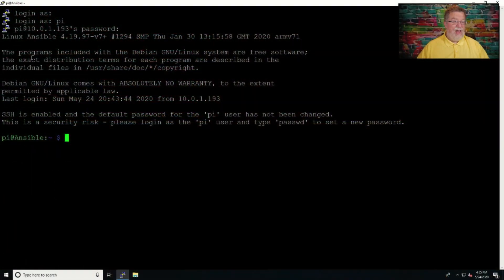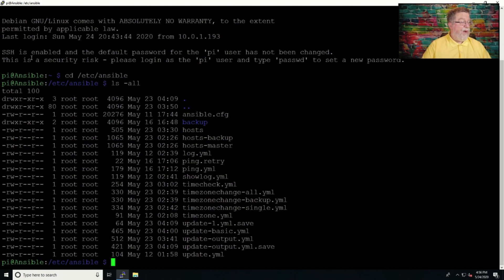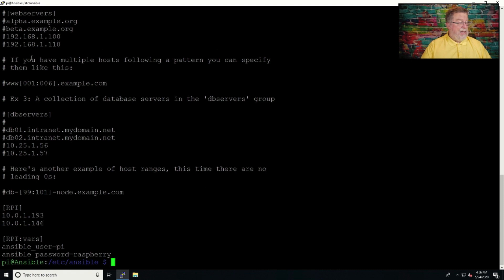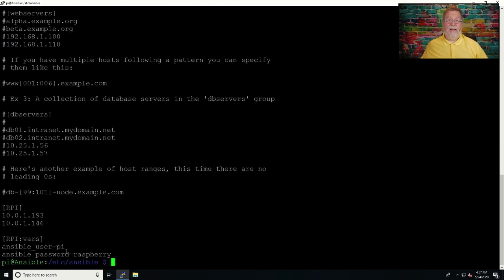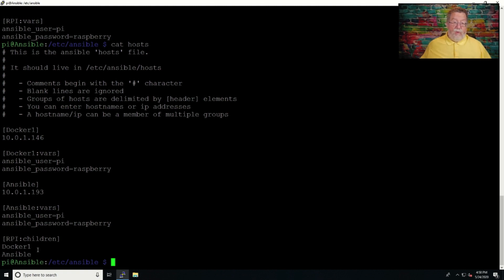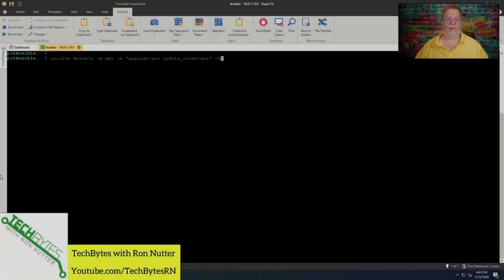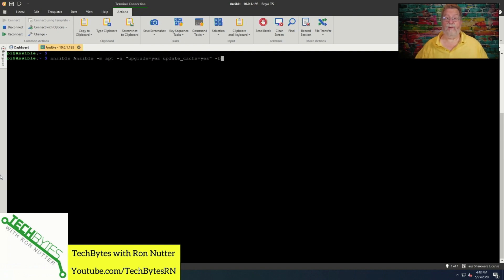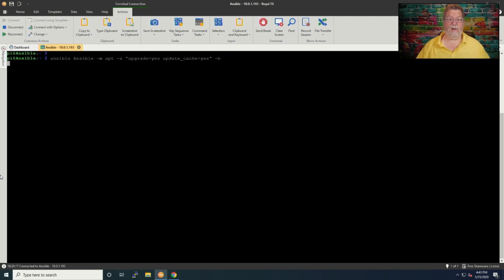How to update Raspbian on your Raspberry Pi using Ansible using CLI or Playbook(Part 2)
In this episode, I show you how to update Raspbian on your Raspberry Pi using both command line and Playbook forms of Ansible.

Ansible CLI
# Upgrade all the server_name servers.
ansible server_name -m apt -a "upgrade=yes update_cache=yes" -b

Ansible Playbook
name: Basic Update
- hosts: Ansible
  become: true
  become_user: root
  tasks:
    - name: Update apt repo and cache
      apt: update_cache=yes force_apt_get=yes cache_valid_time=3600
    - name: Upgrade modules
      apt: upgrade=yes
# Manually run this line on specific RPI host
# grep -E "^$(date +%Y-%m-%d).+ (install|upgrade) " /var/log/dpkg.log |cut -d " " -f 3-5

Sample Output
pi@Ansible:/etc/ansible $ ansible-playbook update-basic.yml

PLAY [Ansible]

TASK [Gathering Facts]
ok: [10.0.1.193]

TASK [Update apt repo and cache]
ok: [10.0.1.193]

TASK [Upgrade modules]
 [WARNING]: Could not find aptitude. Using apt-get instead.

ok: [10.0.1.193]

PLAY RECAP
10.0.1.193                 : ok=3    changed=0    unreachable=0    failed=0

LABISTS Raspberry Pi 4 Complete Starter Kit with Pi 4 Model B 1GB